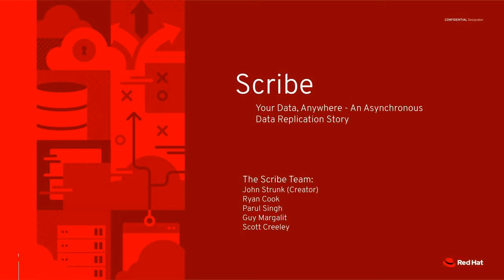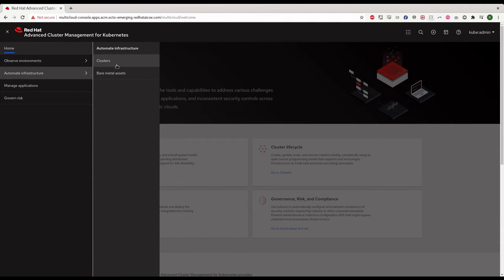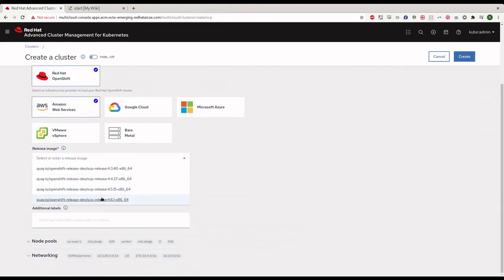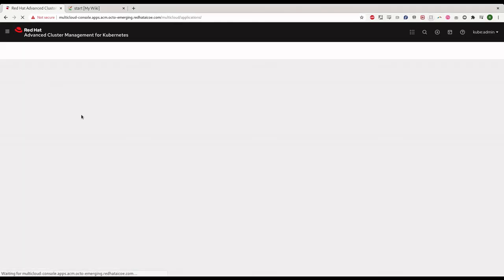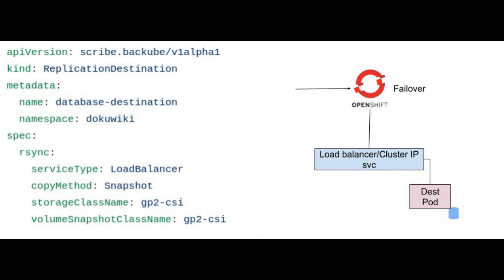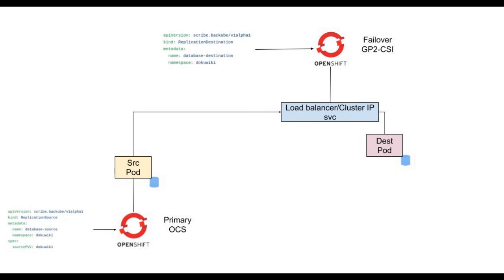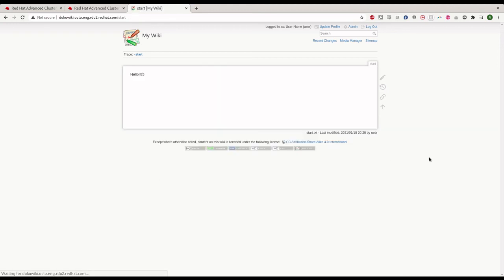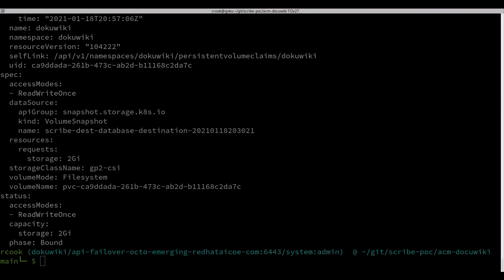Using Red Hat Advanced Cluster Management for Kubernetes for management of Scribe and applications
This video shows how Scribe can be used to manage data replication with Rsync and Red Hat Advanced Cluster Management to handle Application placement.

This example could be used in a disaster scenario to have automated failover between OpenShift clusters.